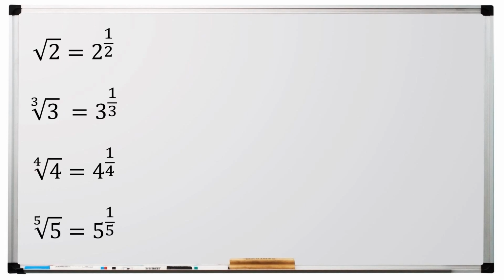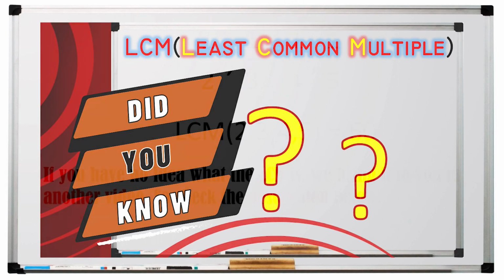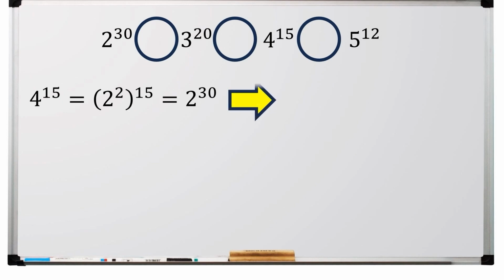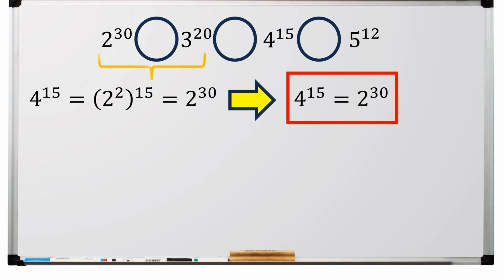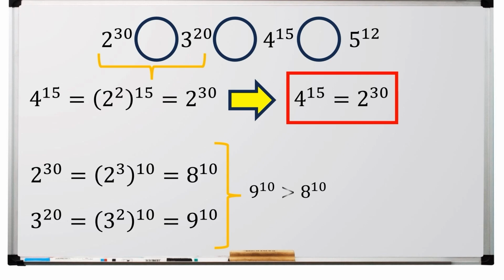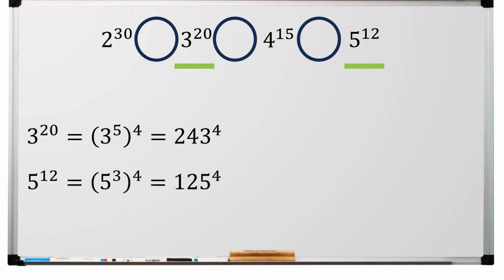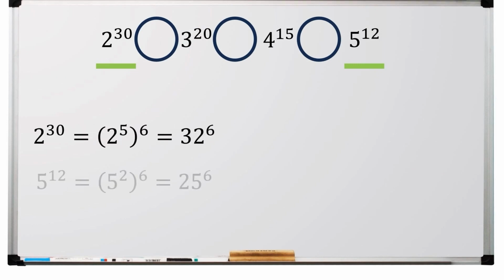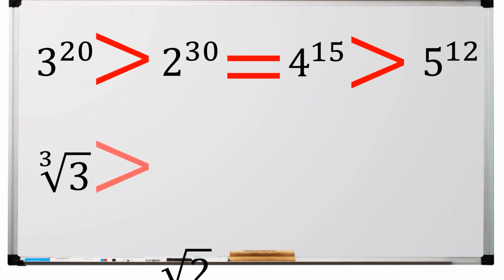EXPONENTIAL Question | You should be able to solve this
A Nice Exponential Problem with Easy Solution Steps!

In this video, we're going to be asking question that is related to exponents in numbers. This will be a nice problem, an equation, and a raise exponent problem. If you can solve these problems, you're well on your way to being a mathematical genius!

This video is a great way to brush up on your skills, or to challenge yourself to see how much you've progressed.

Send me suggestions by email. I reply and  I do consider all ideas!

You find below topics in this video:
1- Numeric Theory
2- Exponential Rules
3- Logical Expressions
4- Mathematical Aspects
5- Square Roots
6- Cube Roots
7- Algebraic Equations